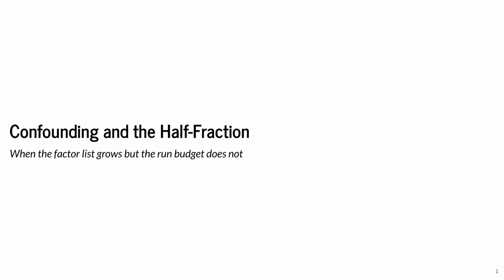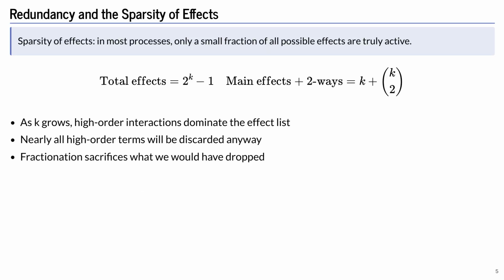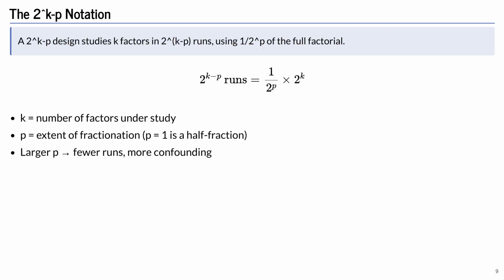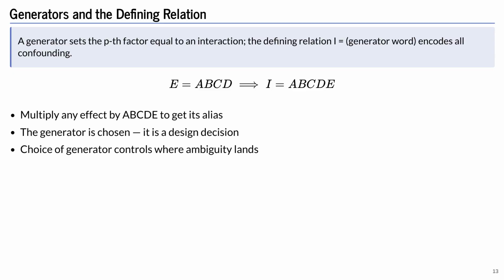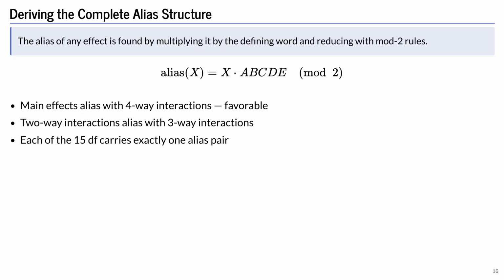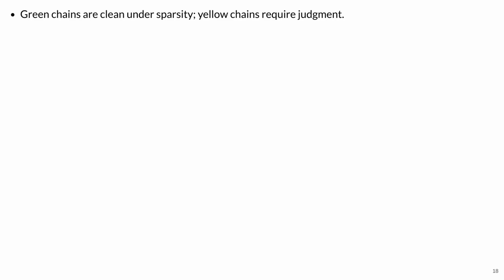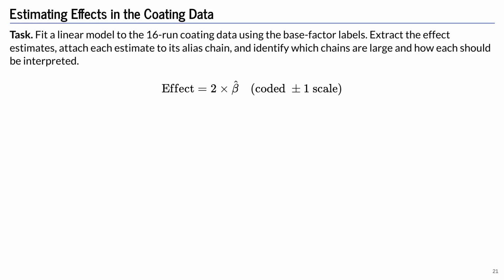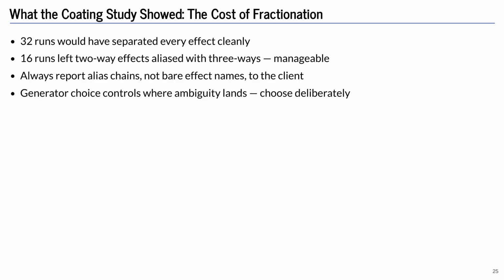Confounding and the Half-Fraction: Running Factorial Experiments When Your Budget Won't Grow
What do you do when your factor list keeps growing but your run budget stays fixed? In this lecture we work through fractional factorial designs — the practical tool for studying many factors with far fewer experimental runs, at the cost of deliberate, structured ambiguity.

Using a real polymer coating study (five factors, 16 runs instead of 32), we build a 2⁵⁻¹ half-fraction from the ground up and show exactly what you gain and what you give away. Then we reinforce every idea with a second worked example: an injection molding study in just 8 runs.

What's covered:

The "budget wall" — why runs double with every new factor
Sparsity of effects and why most high-order interactions are discardable anyway
Degrees-of-freedom accounting and where confounding actually comes from
The 2^(k–p) notation, generators, and the defining relation
Mod-2 multiplication for finding aliases by hand
Constructing a half-fraction by setting E = ABCD
Deriving the complete alias structure and reading alias chains
Fitting the model, estimating effects, and using half-normal plots to spot active chains
Interpretation rules: when an effect is "free and clear" vs. genuinely unresolvable
The cost of fractionation and why you always report alias chains, not bare effect names

Key takeaways:
Main effects alias with high-order interactions (favorable under sparsity), the choice of generator controls where ambiguity lands, and a 2-way aliased with another 2-way is a collision you must resolve with a follow-up run — not a guess.

Includes a full R code appendix and both datasets (coating + injection molding) so you can reproduce every result.

Chapters:
00:00 The budget wall
01:30 Polymer coating study setup
03:00 Sparsity of effects & redundancy
05:00 Degrees-of-freedom accounting
06:30 The 2^(k–p) notation
08:00 Generators & the defining relation
09:30 Mod-2 multiplication
11:00 Constructing the half-fraction (E = ABCD)
13:00 Deriving the alias structure
15:30 Estimating effects & the half-normal plot
18:00 Findings & the cost of fractionation
20:00 Practice: injection molding half-fraction